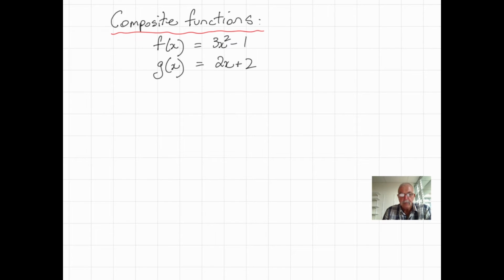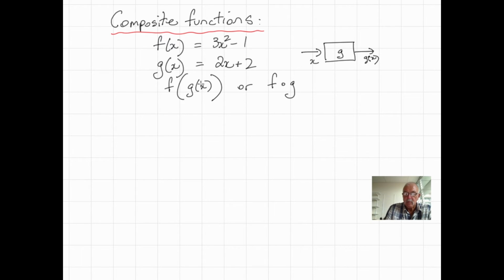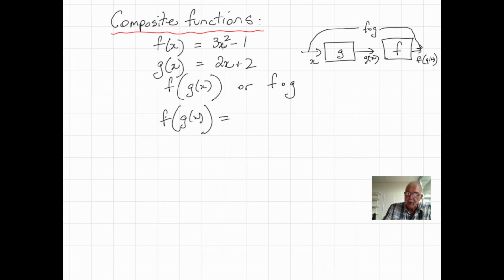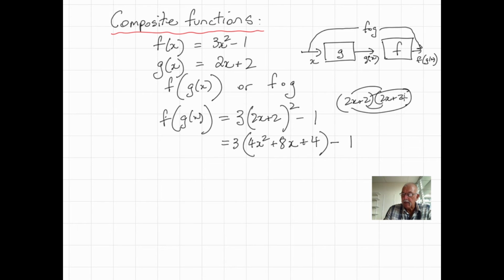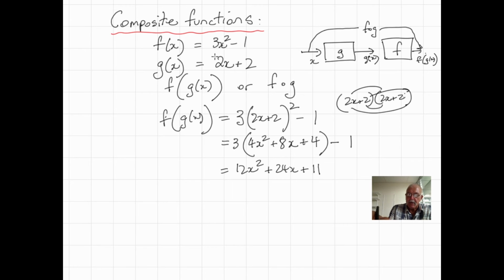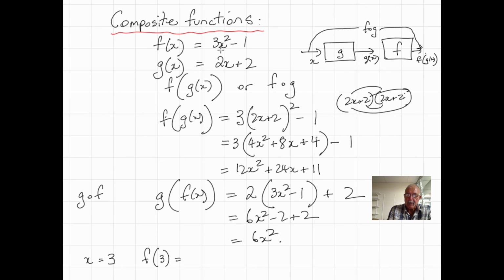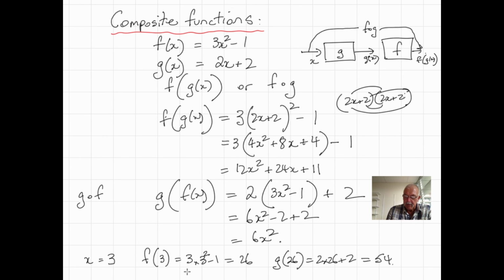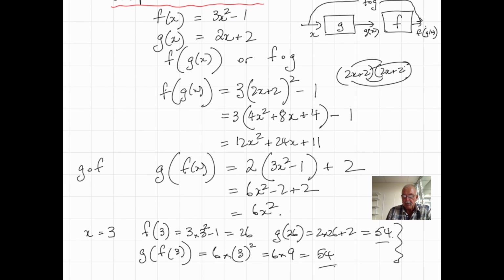F11F13 Composite Functions